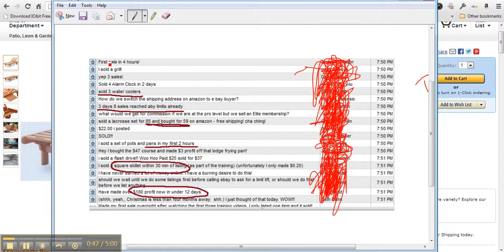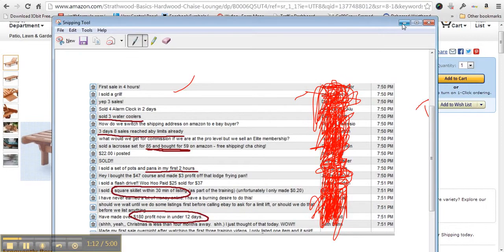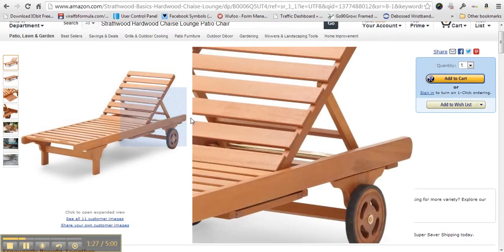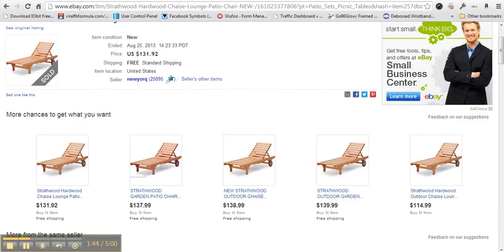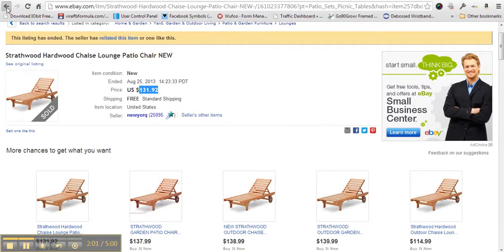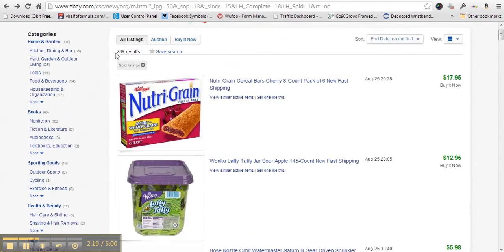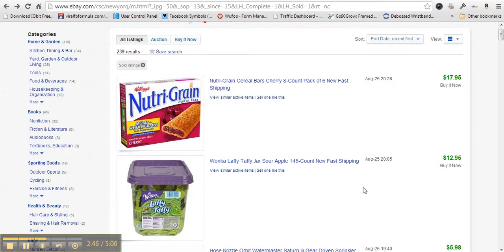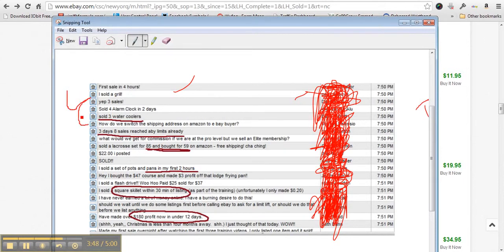How To Start A Business From Home Fast And Cheap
My #1 Goal is to help you succeed with your online business. With this program we will also show where to purchase products dirt cheap to resale on ebay, amazon to your facebook friends, co workers or for personal use, yes a place where can buy items much cheaper than you can find on amazon or ebay.

Why is DSDomination so Amazing?
 Attrition - People don't fall off because it works, which means no need to continuously replace people that fall off not to mention this how to start a business from home fast and cheap.

Think about this for a minute you don't need leads or traffic because amazon & ebay has all the traffic you need, im talking about millions of people 24/hrs a day 7 days a week. So with that being said you DON'T need people to join your team in order for you earn a great income like you do when you join a MLM company.